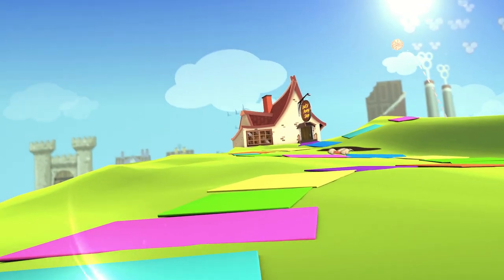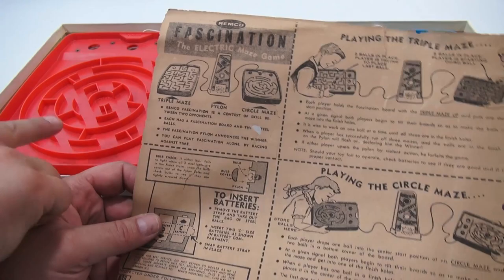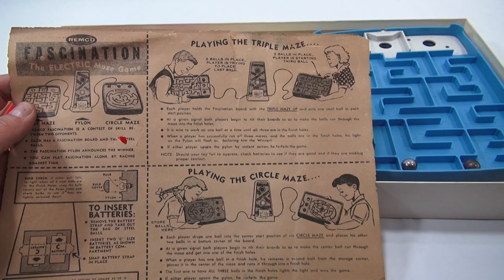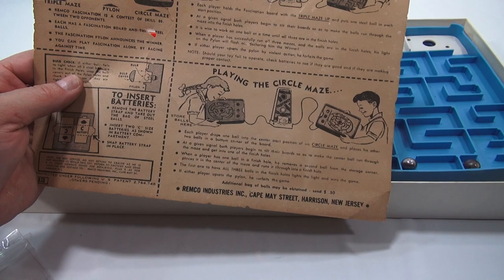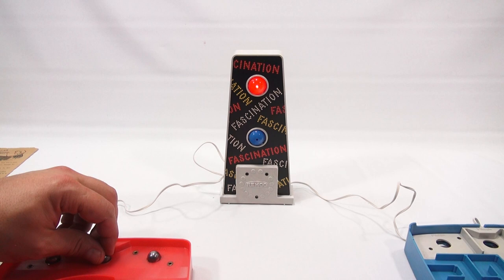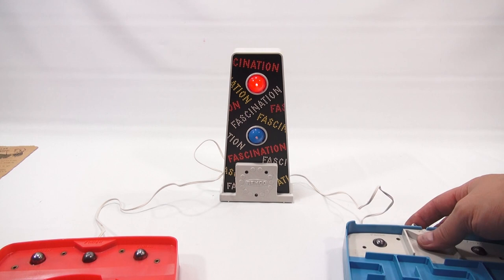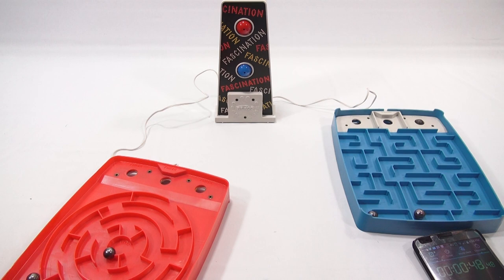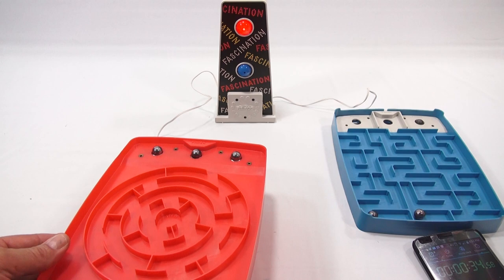How To Play The Game Fascination Electric Maze Game By Remco, Upset the Pylon?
​​​I liked playing this game.  I thought it was fun, and not to challenging.  Competing against another person would be fun! I think if you played this against another person, the opportunity to make mistakes would happen more.  The pressure of the challenge to win would sure make it more fun.  I was able to practice!

Lucky Penny Thoughts:
LPS-Dave
Later!